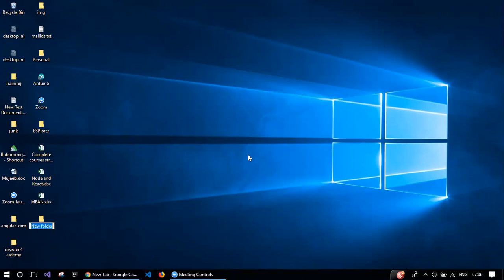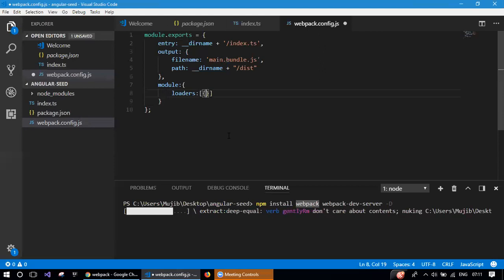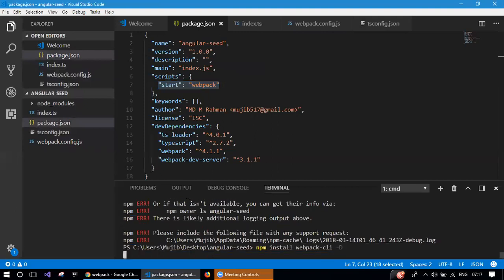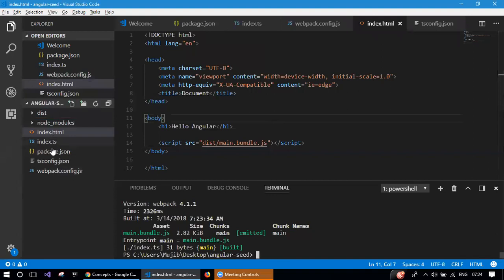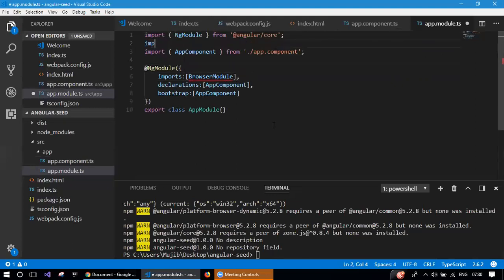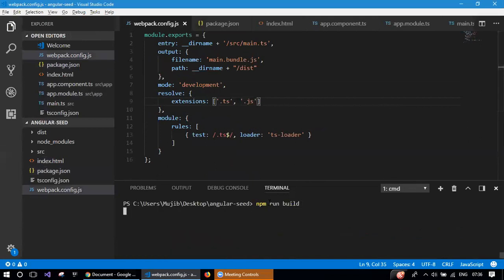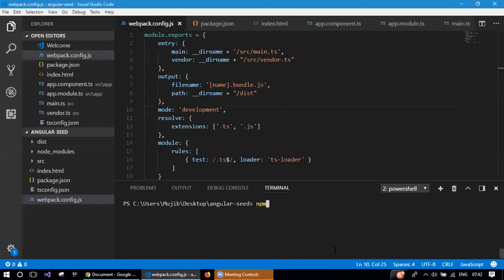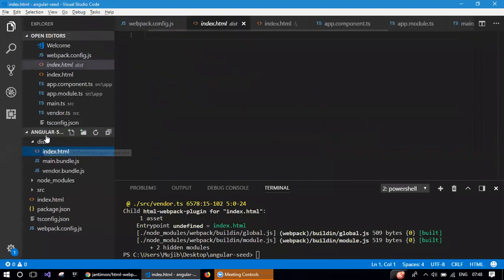18 Seed setup part 1.mp4